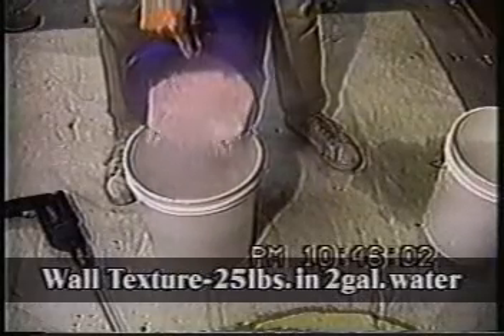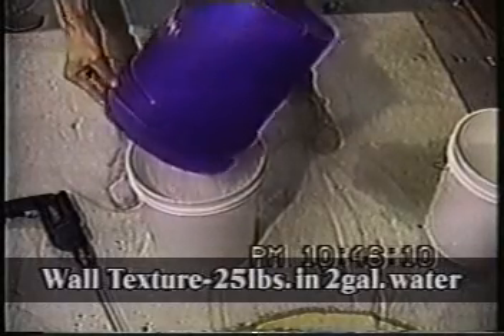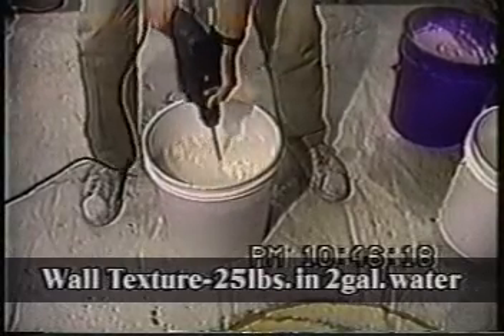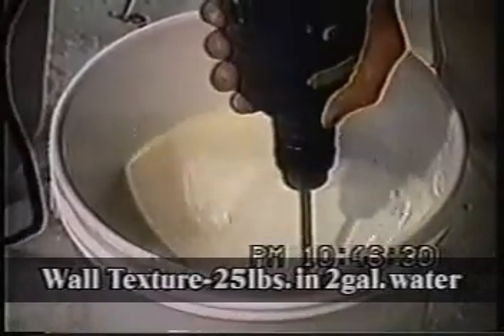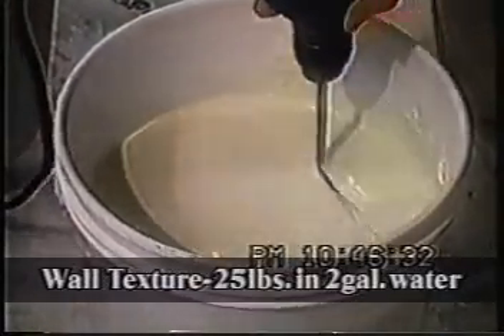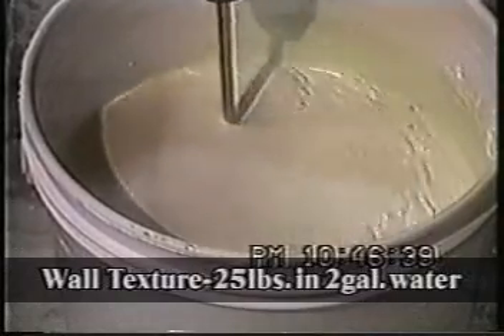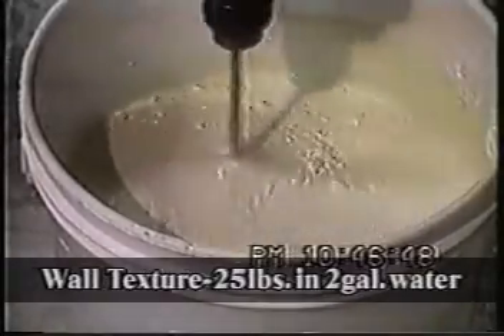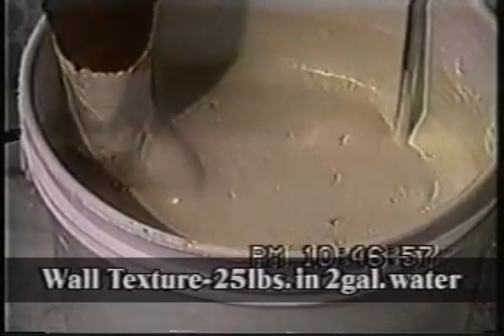Squirrel Mixer - Drywall Compound